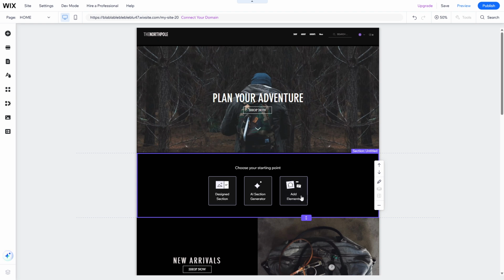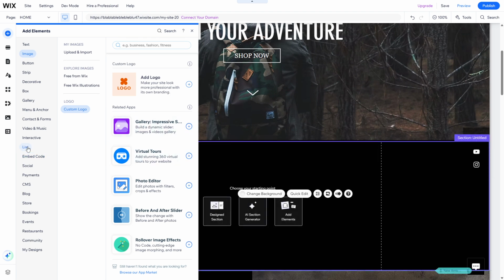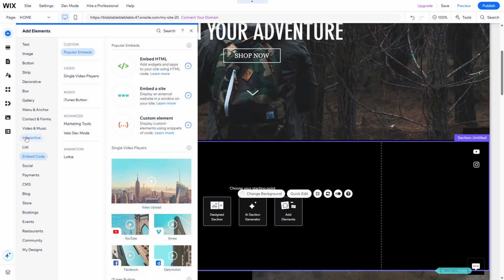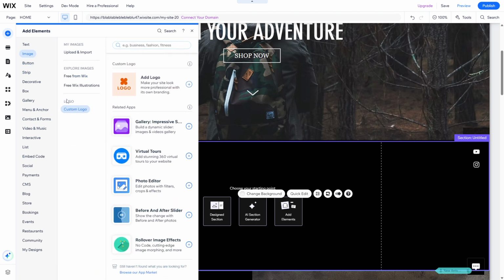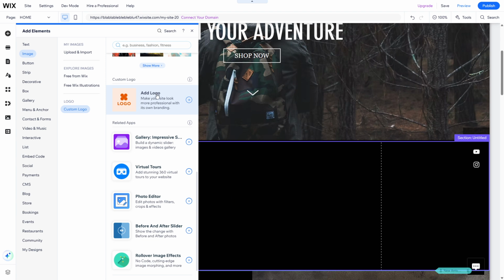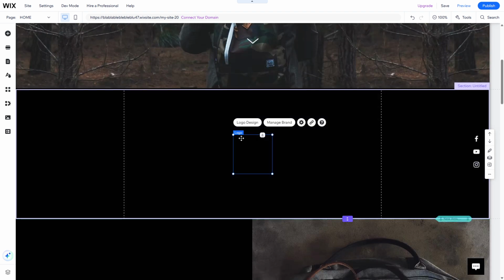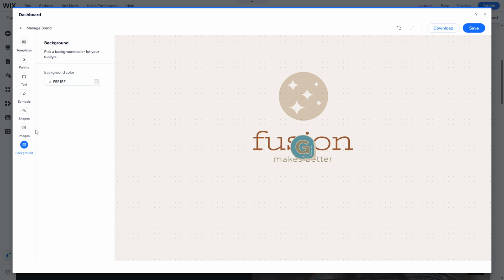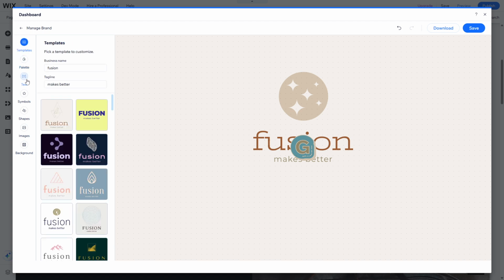How to Use the Wix Logo Maker (2026 Guide)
How to Use the Wix Logo Maker (2025 Guide)